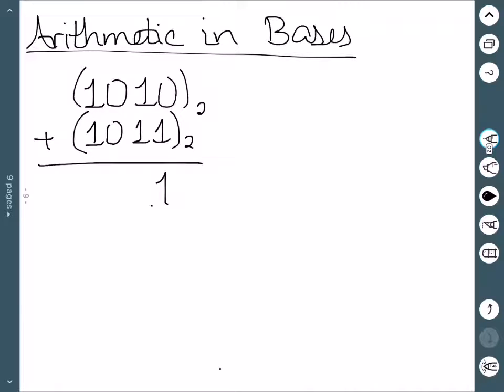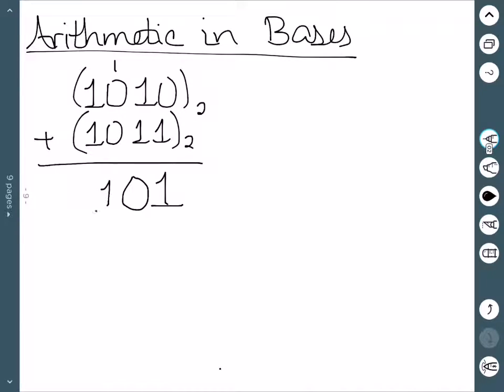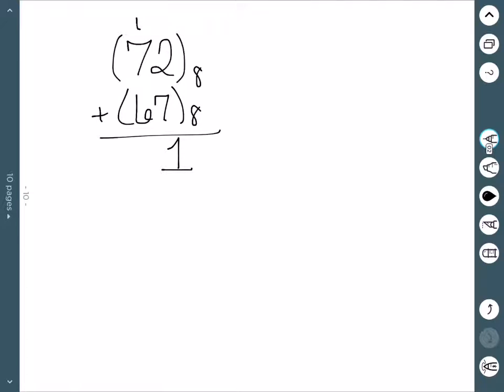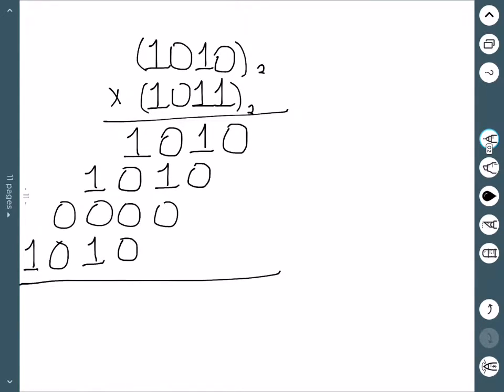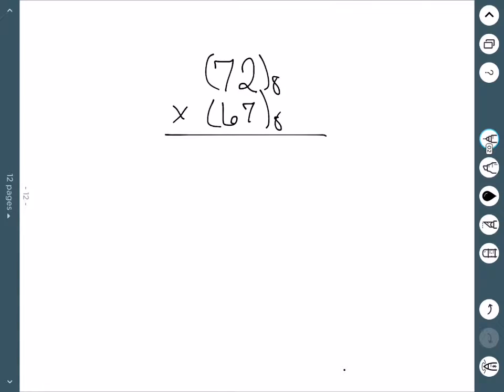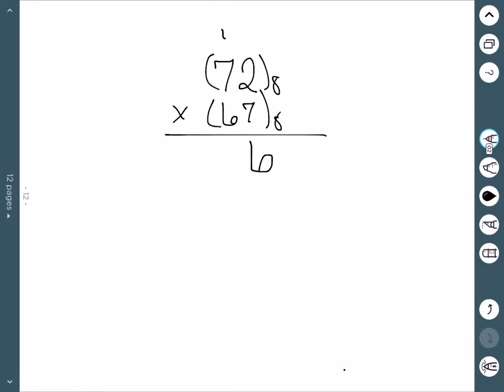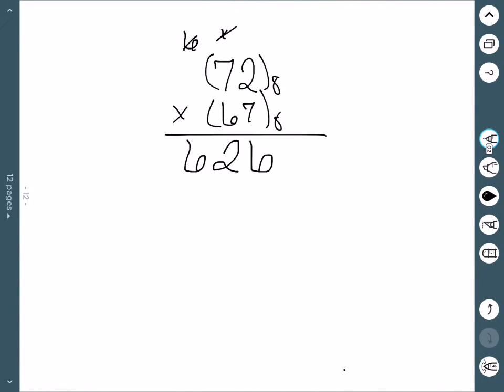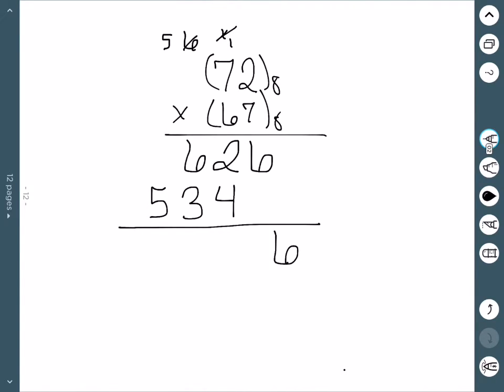Arithmetic in Bases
We discuss how to add and multiply in different bases.